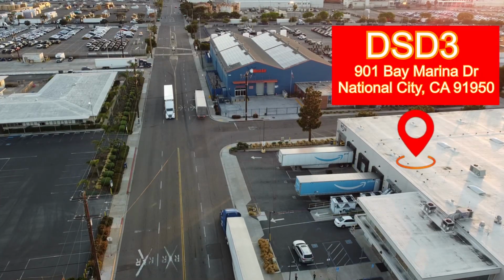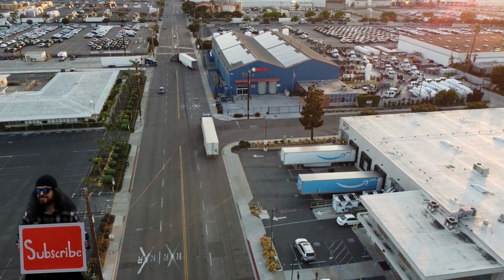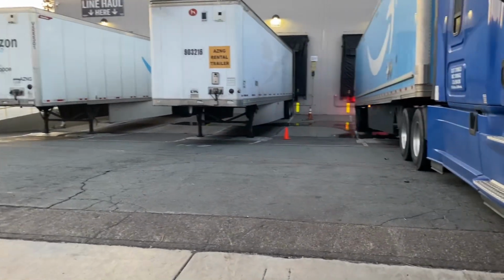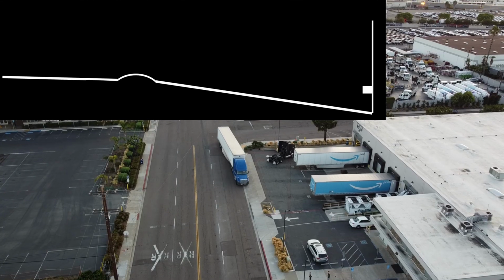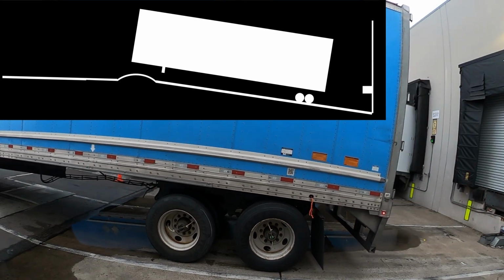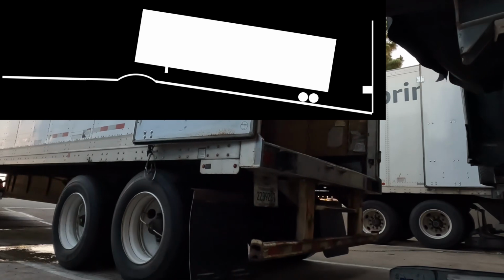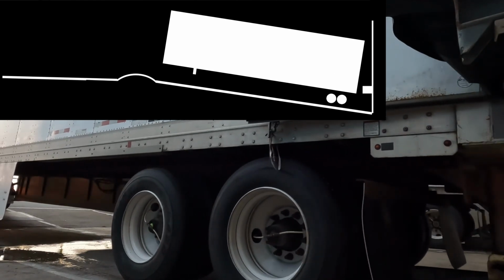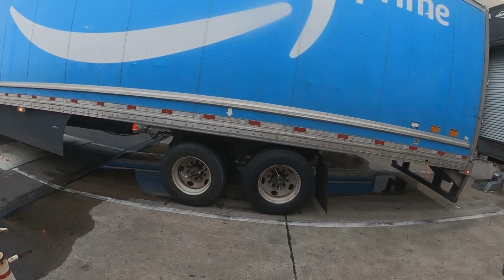How To Get A Trailer In/Out Of A Sloped Dock, Something Learned After Trucking School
I haven’t got stuck here in over a year but when I first started showing up at this location, I dreaded it.  Fortunately, I had some people with more experience explain the how/why certain things needed to be done and it “clicked” for me.  Today I find myself happy to help others struggling at this location because I see so much of myself in them.

Some trucks (not mine) have a “raise suspension” feature which could overcome the landing gear getting stuck on the sidewalk.  Since I couldn’t show it, I didn’t mention it but just know it is an option.